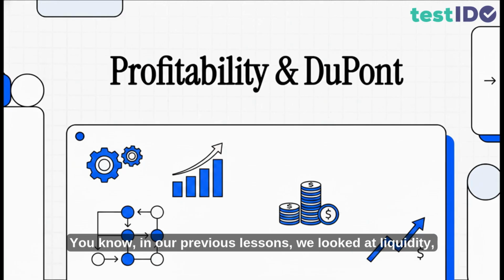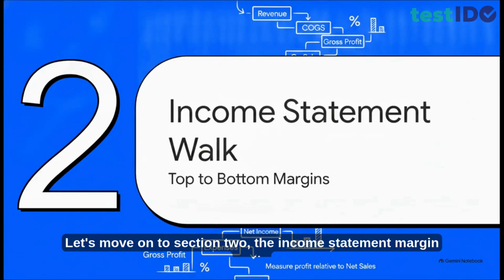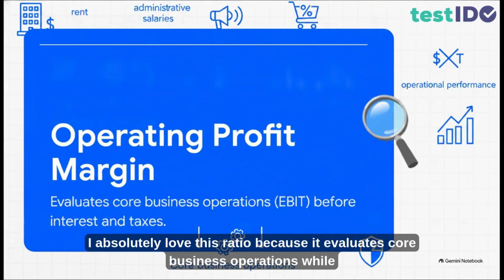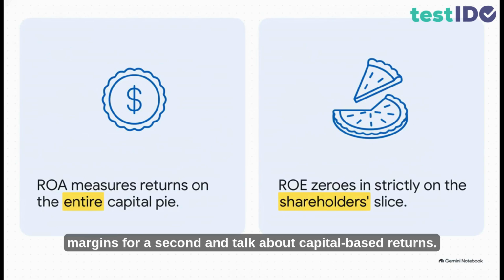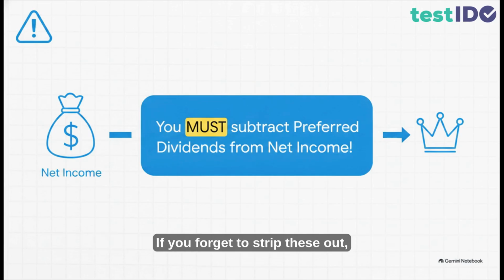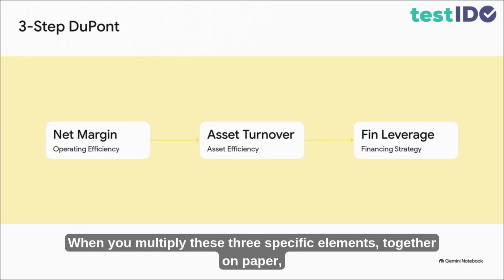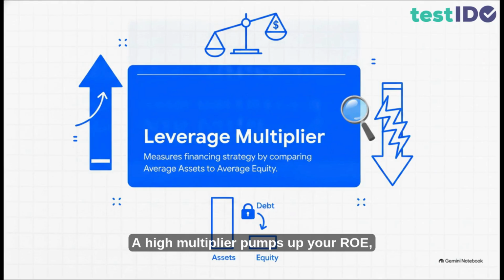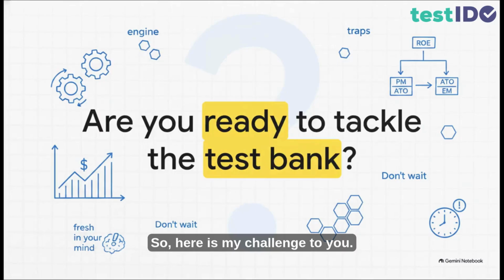Financial ratios 3: Profitability CMA Lecture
Mastering the CMA Part 2 Curriculum: In this video, we break down the toughest concepts for "Financial Statement Analysis". If you are a candidate for the CMA looking for a more efficient way to prep, our lecture is for you.